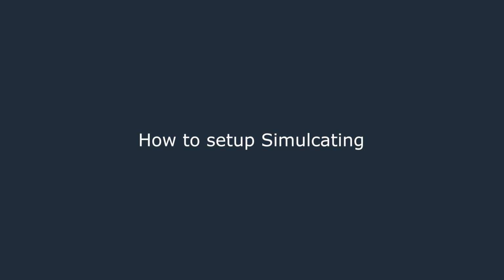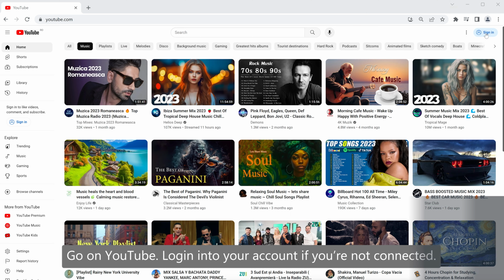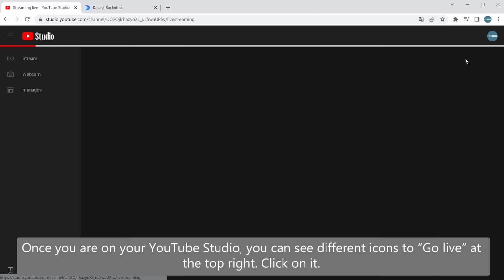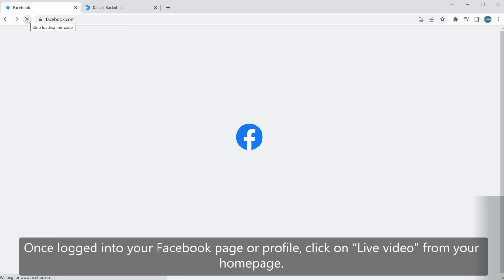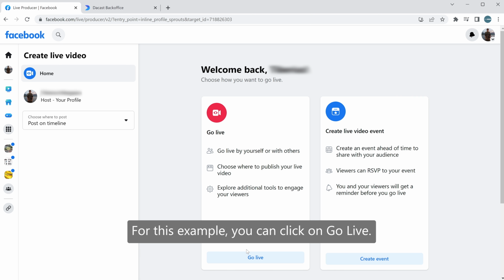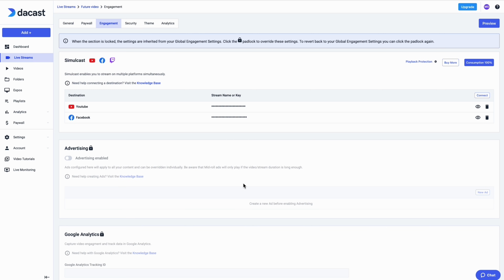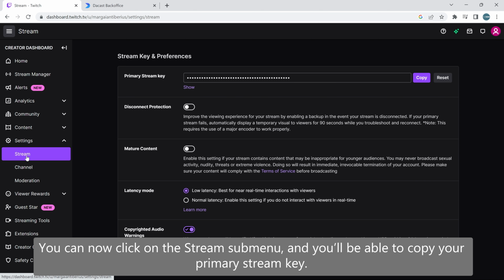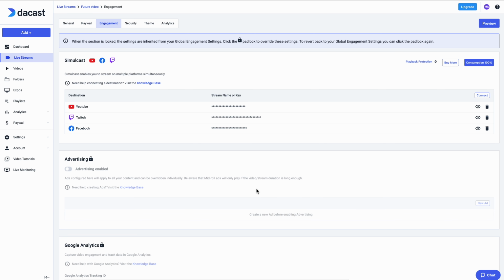How to Simulcast Live to Multiple Platforms | Dacast Multistream Tutorial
Want to simulcast your live stream to multiple platforms at once?

In this tutorial, you’ll learn how to multistream live video using Dacast - broadcasting simultaneously to YouTube, Facebook, and your own website from a single platform.

Simulcasting helps you:
• Expand audience reach
• Increase live engagement
• Reduce workflow complexity
• Stream everywhere without extra encoding

In this step-by-step guide, we cover:
• How to configure multiple destinations
• Platform-specific setup requirements
• Managing streams inside Dacast
• Best practices for reliable multistreaming

Simulcasting is ideal for events, webinars, corporate broadcasts, sports, and creators who want maximum visibility with minimal friction.

📘 Detailed Guides:
Full blog article on simulcasting:

🚀 Start Simulcasting Today

🌐 Follow Dacast